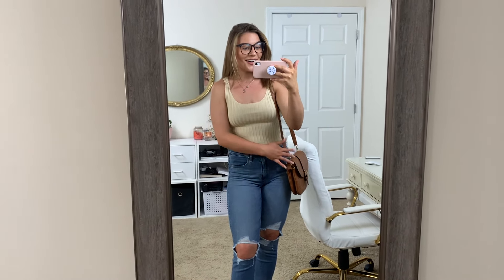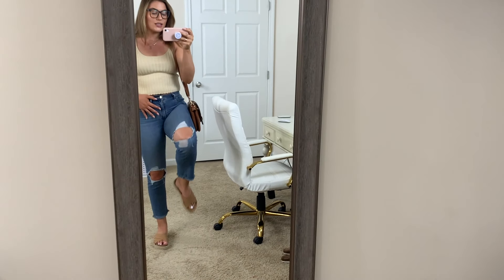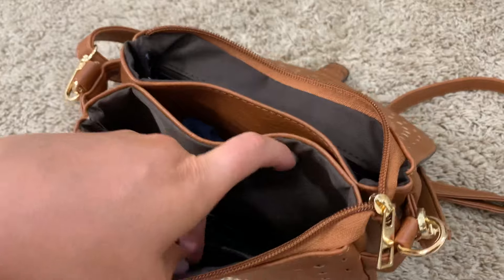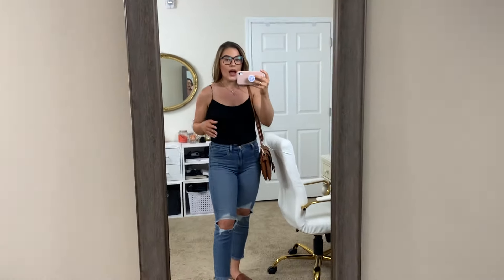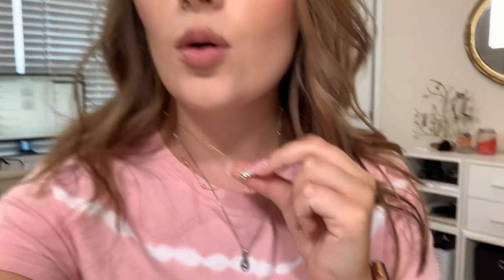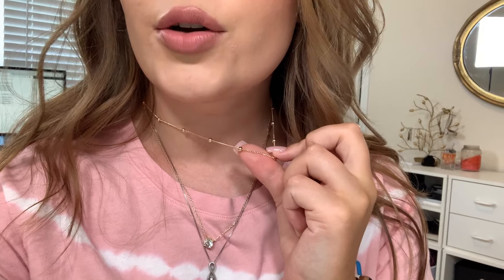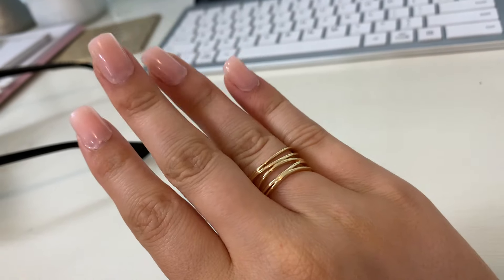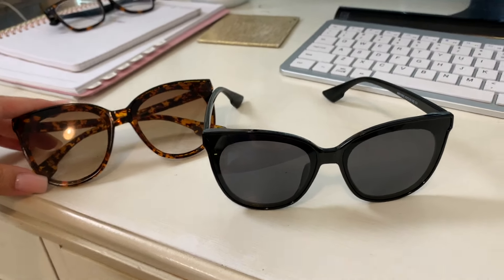SUMMER AMAZON TRY ON FASHION HAUL 2020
Hello! Today I'm sharing an Amazon Summer Fashion Haul! I love doing amazon hauls because you can get great pieces for affordable prices. I have a lot of accessories in this haul as well as my favorite pair of jeans I've gotten in a very long time! I hope you enjoy!

RECENT VIDEOS

23 years old 😊
Been on YouTube since September 2015 📷
Animal lover 🐶

FILMING EQUIPMENT

Canon 80D